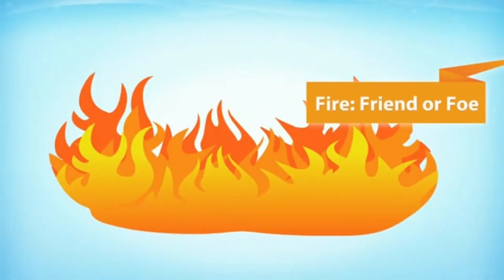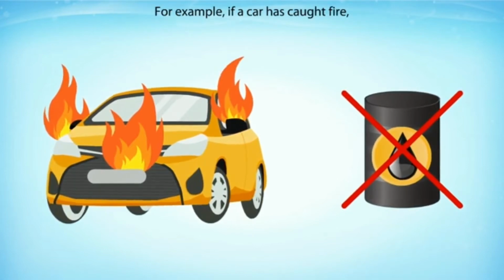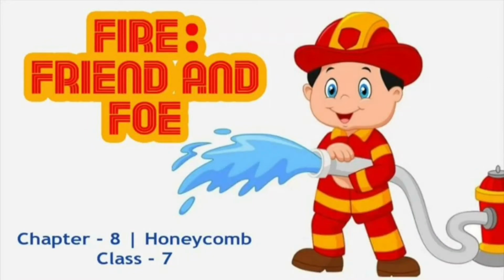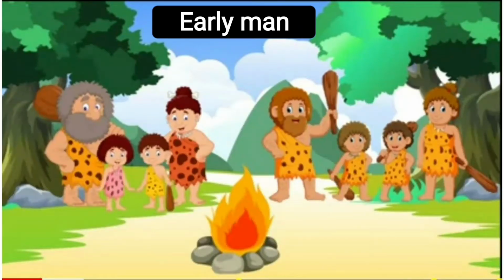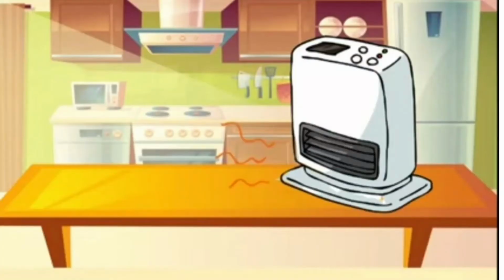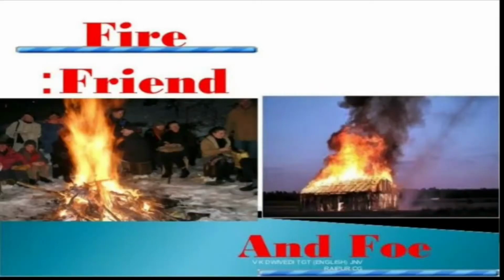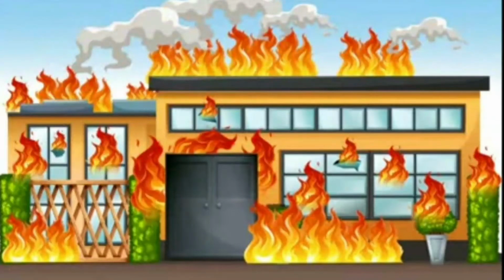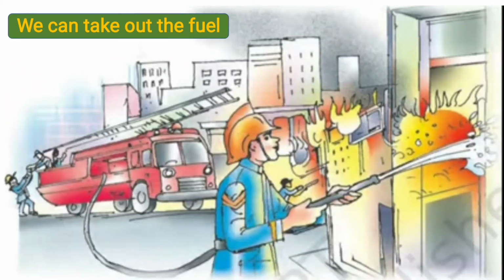Fire : Friend and Foe - Class VII CBSE Syllabus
# Sri Basava Seva Samiti
# Sri Basava Public School Ilkal
# English Classes
# AsmaPhaniband